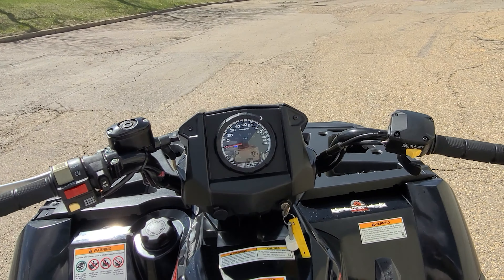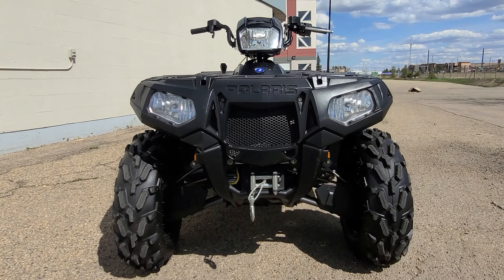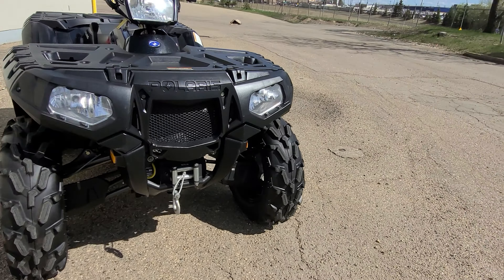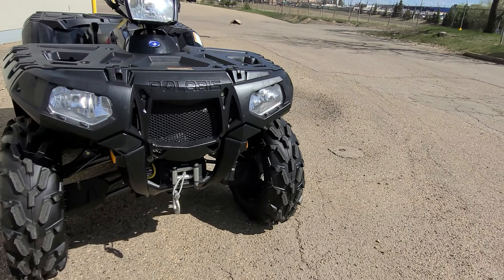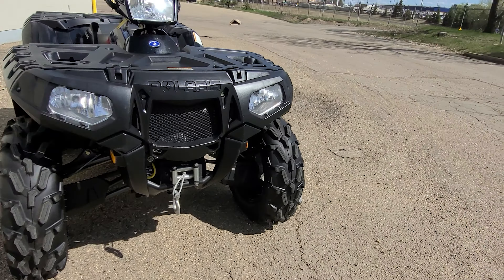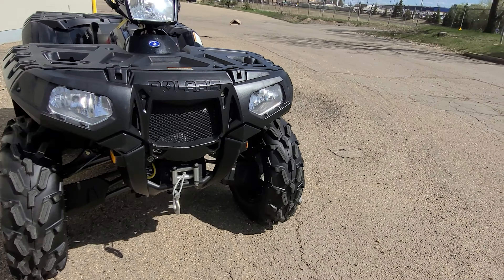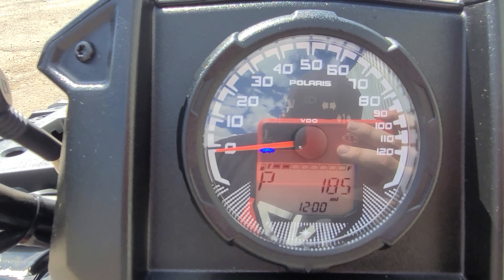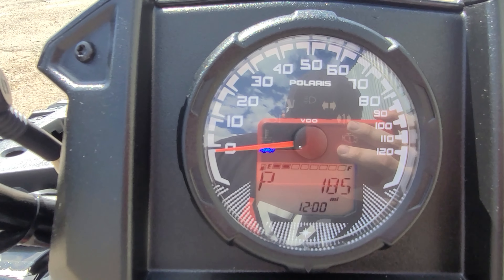2015 Polaris Sportsman 1000 XP Ultra Low Miles